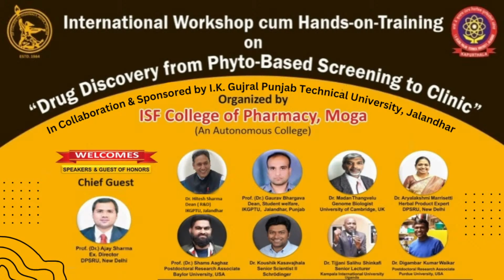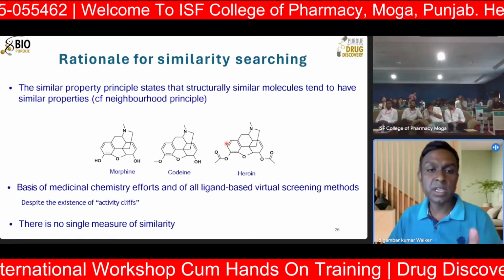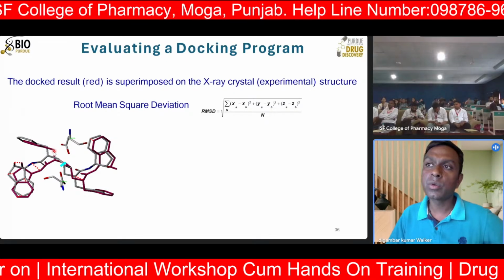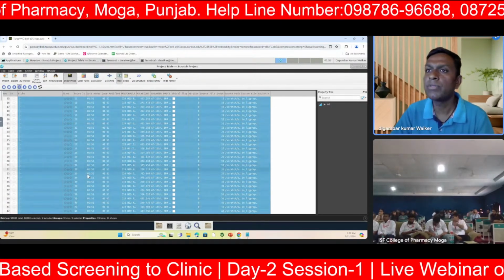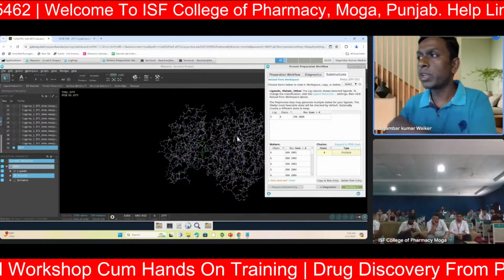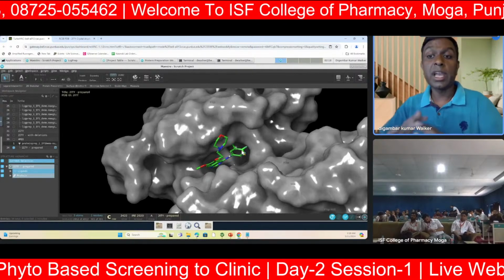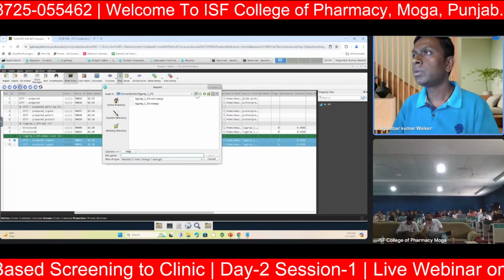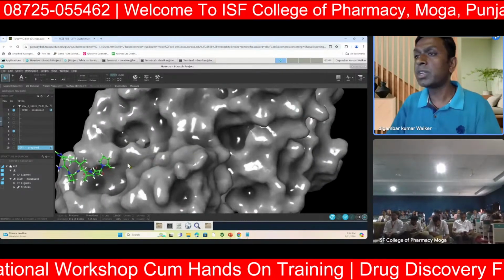International Workshop Cum Hands On Training | Drug Discovery From Phyto Based Screening to Clinic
Day-2 Session-1

Chief Guest:
Prof. (Dr.) Ajay Sharma, Ex. Director
DPSRU, New Delhi